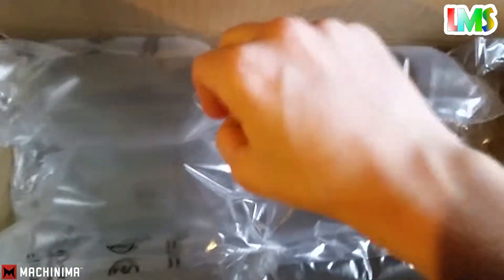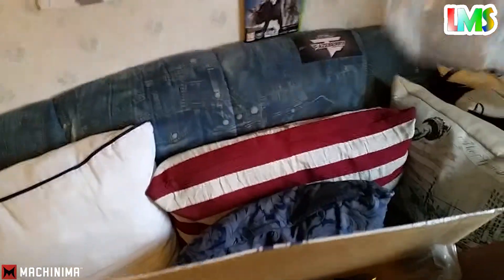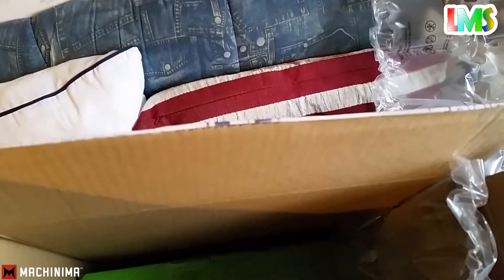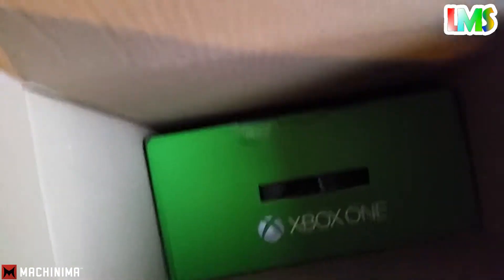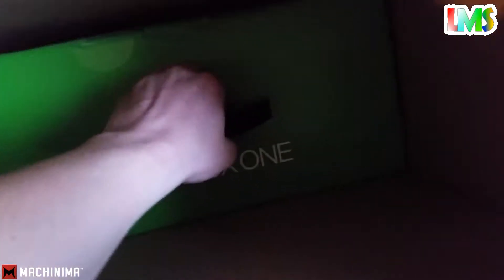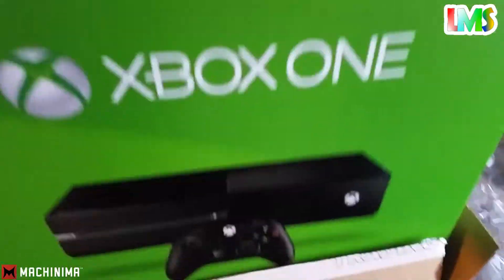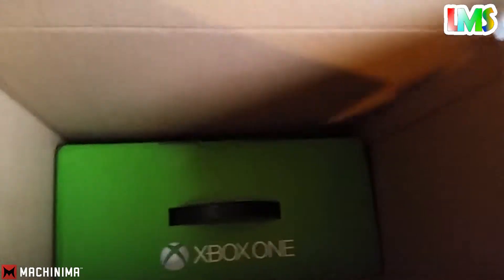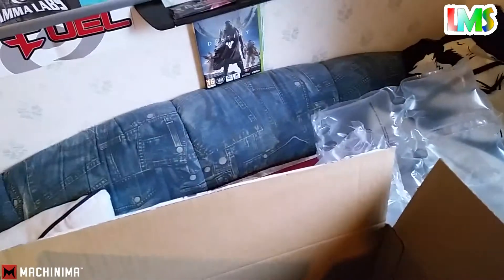New Generation? [Vlog]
Hi all sorry for not uploading for a few days but I've been sick as I say in this video but hope it's ok? :^)

I'm back now an healthy so.